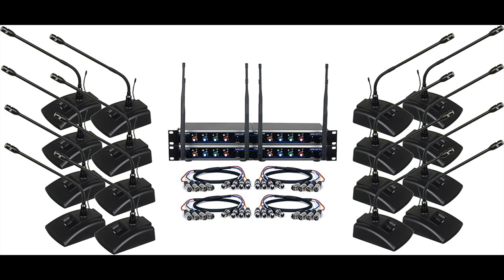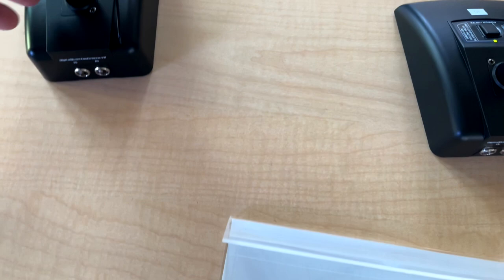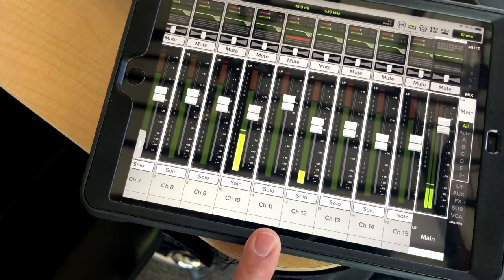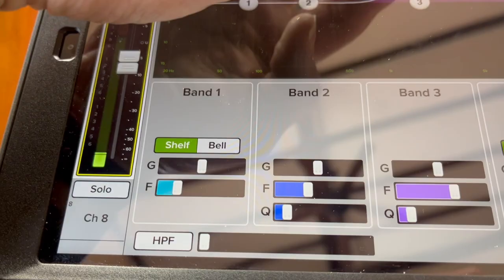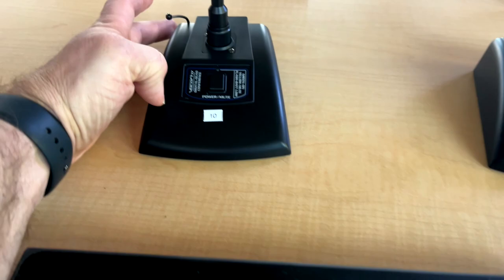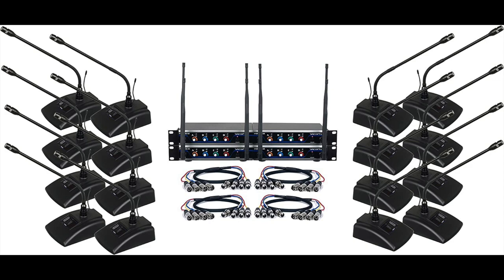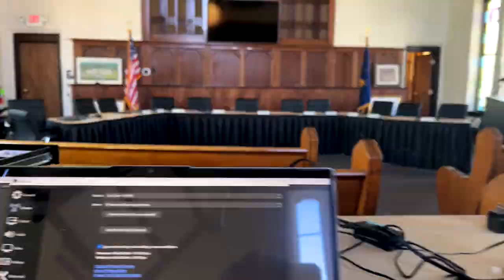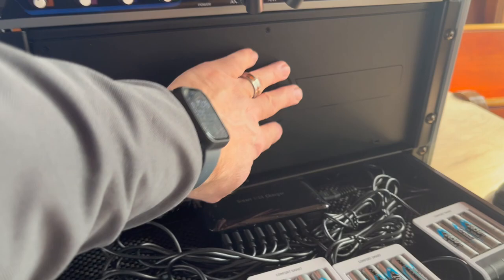VocoPro 16 Wireless Microphone system review DIGITALCONF16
This is a review of the VocoPro 16 Wireless conference microphone system.  This works great for board meeting and large meetings done with zoom, or streamed out for the public.  There were a couple of areas that needed tweaking and some hardware I had to order with it.  But overall it has proven to be successful.  At least for the first meeting we held. DIGITALCONF16